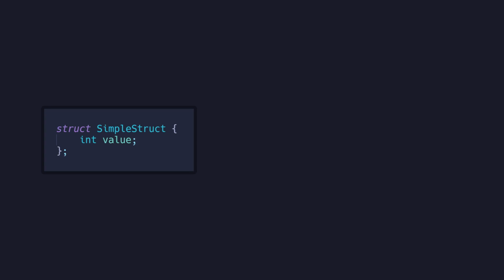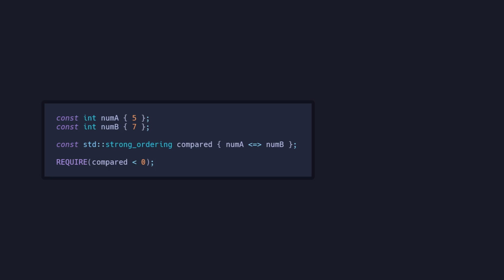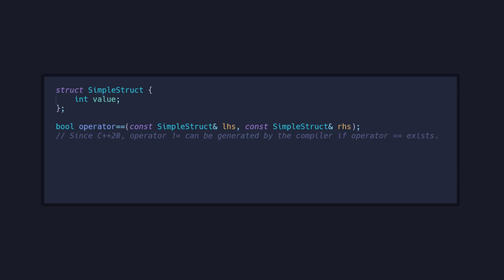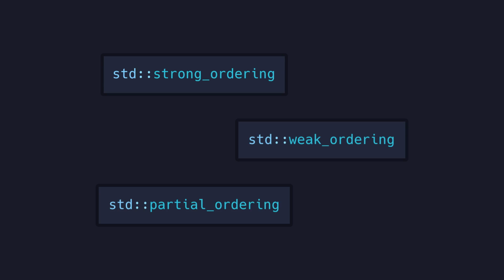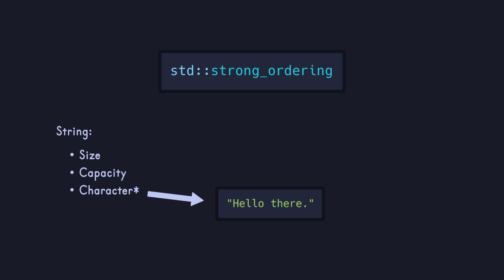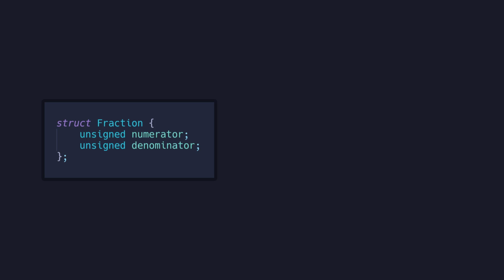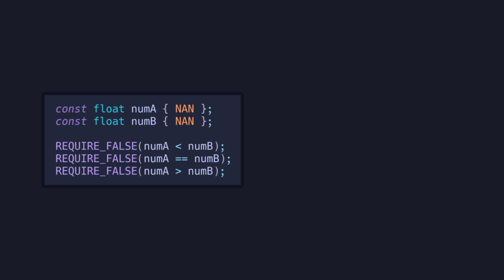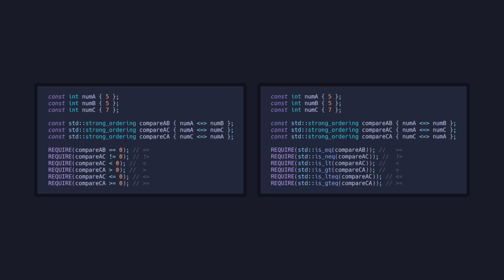Reduce Boilerplate Code With The C++ Spaceship Operator (‹=›)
Reduce boiler plate code in your C++ 20 projects by using the new three way comparison, A.K.A. the "Spaceship Operator": ‹=›. When this operator is implemented, most other operators can automatically be generated.

This video also provides examples of the use cases of the possible return types of this operator:
 • 𝚜𝚝𝚍::𝚜𝚝𝚛𝚘𝚗𝚐_𝚘𝚛𝚍𝚎𝚛𝚒𝚗𝚐
 • 𝚜𝚝𝚍::𝚠𝚎𝚊𝚔_𝚘𝚛𝚍𝚎𝚛𝚒𝚗𝚐
 • 𝚜𝚝𝚍::𝚙𝚊𝚛𝚝𝚒𝚊𝚕_𝚘𝚛𝚍𝚎𝚛𝚒𝚗𝚐

=== Timestamps ===
0:00 Problem
0:40 Solution
0:50 Example
1:30 SimpleStruct Example
2:15 Return Types
2:24 Strong Ordering
3:26 Weak Ordering
4:20 Partial Ordering
4:54 Recap
5:28 Outro